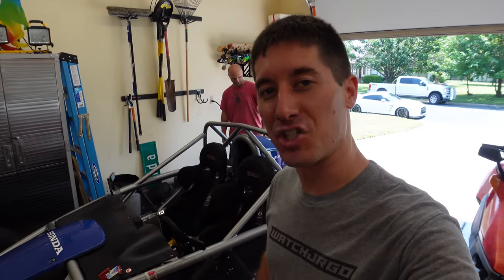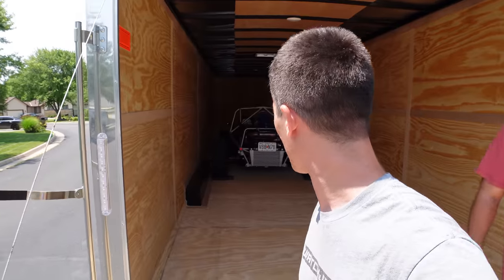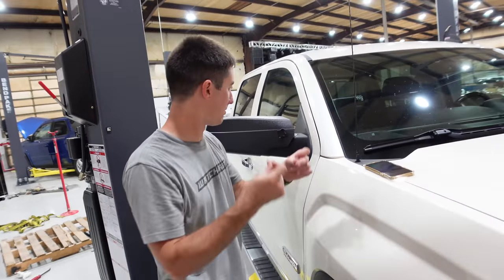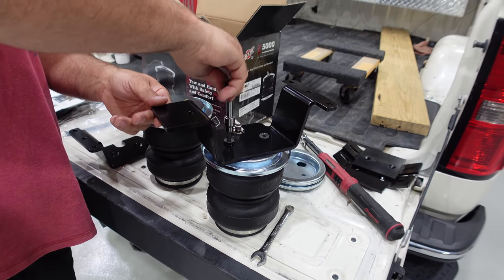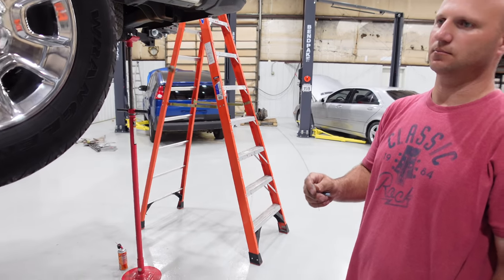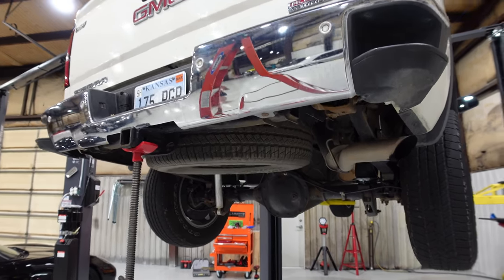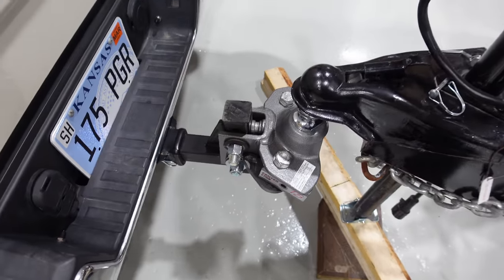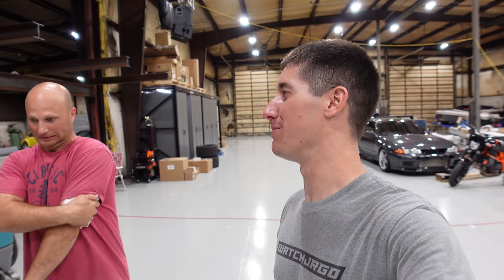We're MAKING This 1/2 Ton TRUCK Pull A 30FT TRAILER *DANGER*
30FT of car trailer behind a 1/2 truck? No way, but we all know the drivetrain is up to the task, so let's make the rest of it work. Josh bought this massive trailer this morning and is about to load it down, putting this rig well into the territory you'd want a 3/4 or 1 Ton truck for. To make this work we're going to add slide-on towing mirrors and Air Lift helper bags to the truck. This should help the suspension cope with the added load, and it's nice to be able to see around the trailer too!

Air Lift 5000 Kit